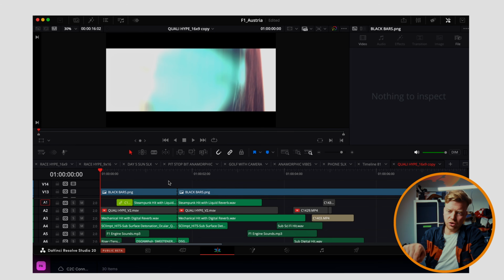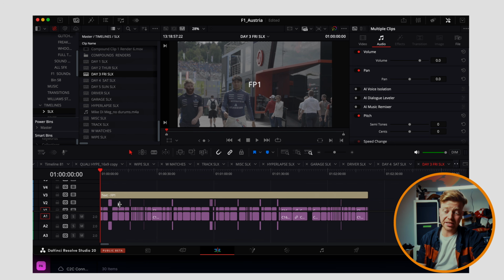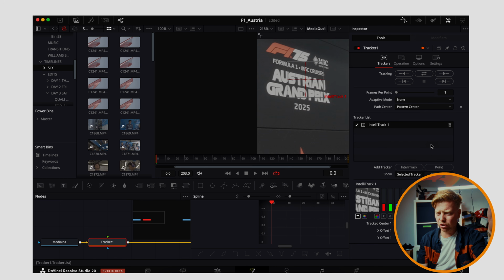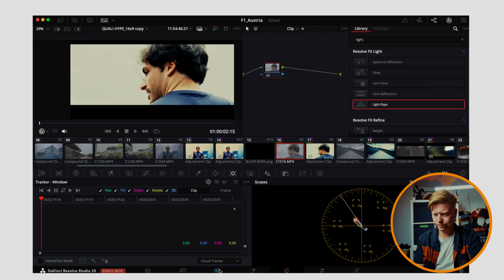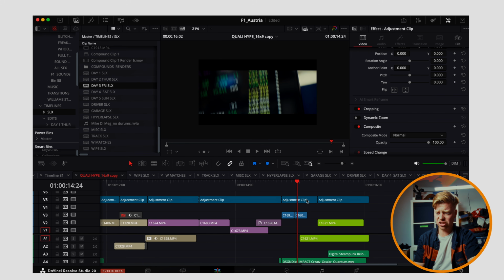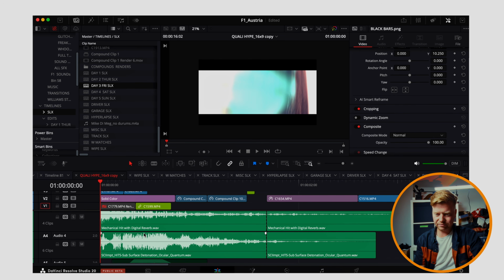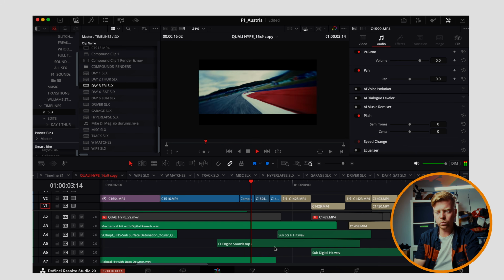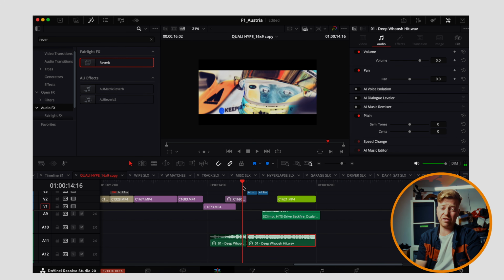Kinetic Editing - Episode 1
Let's chat through a Formula 1 edit I made.